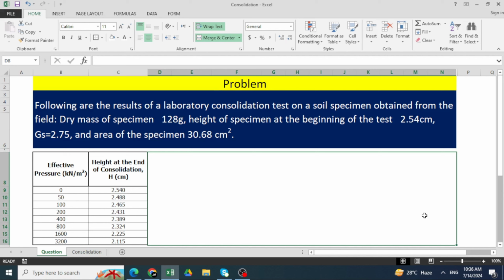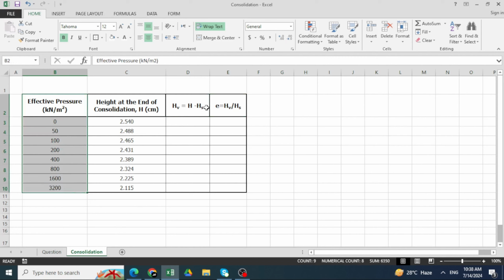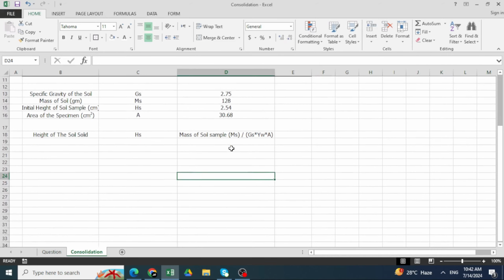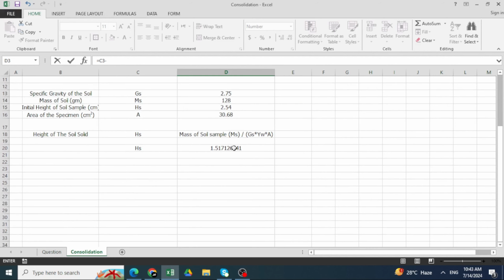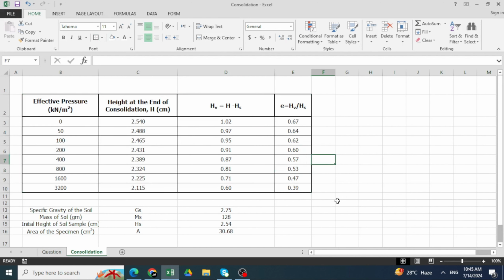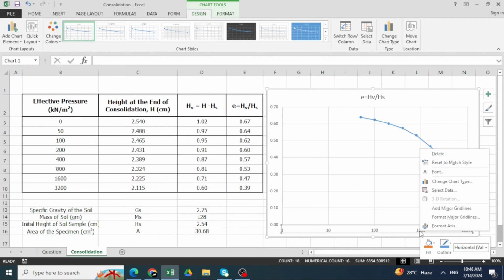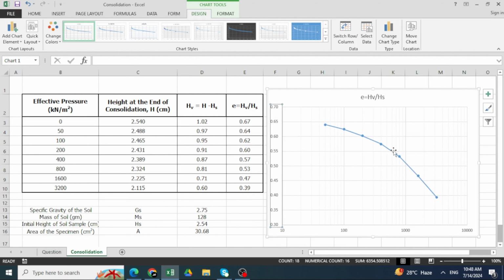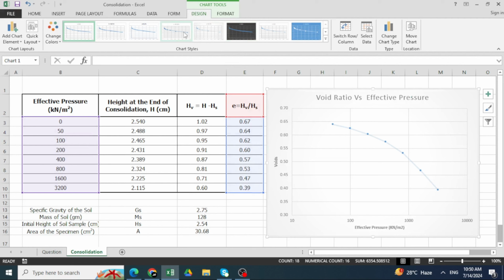Consolidation of Clay Soil| Voids ratio Vs Effective Pressure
Click the link to solve the QUIZ.